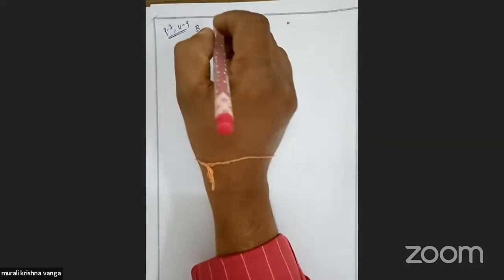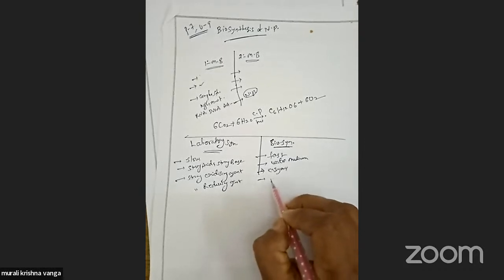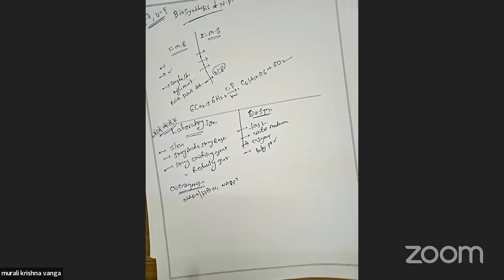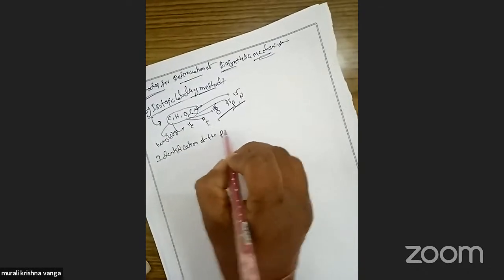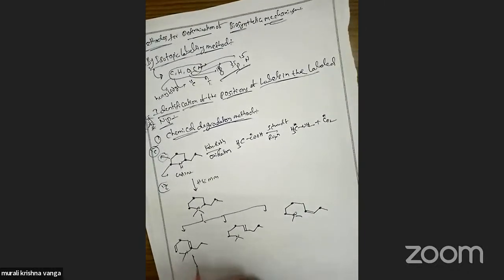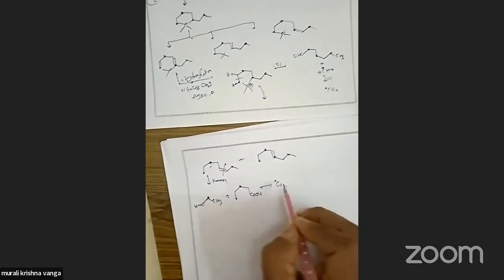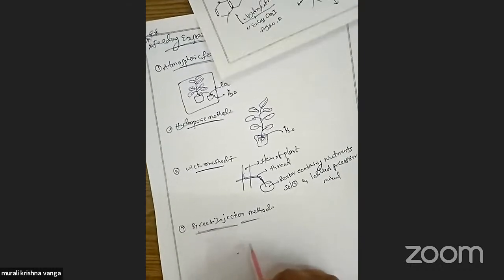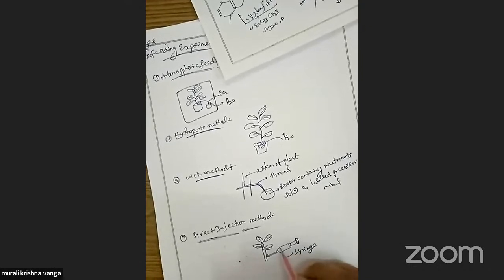M.Sc.Chemistry - II YEAR - Paper-VII